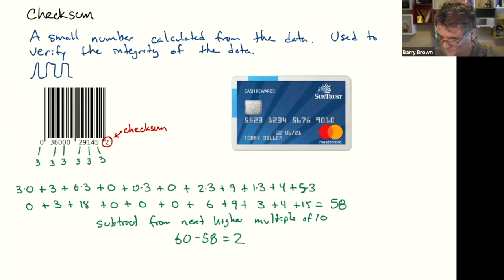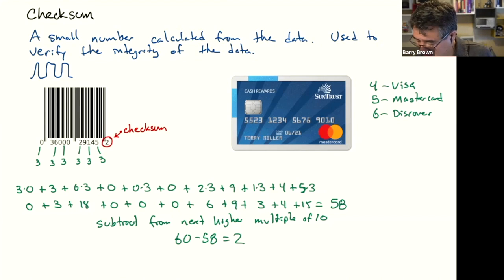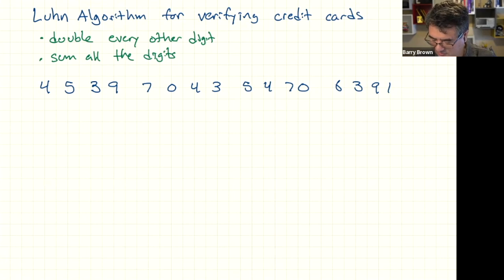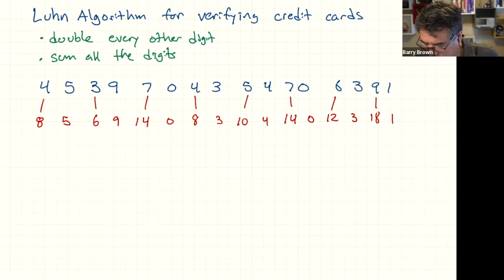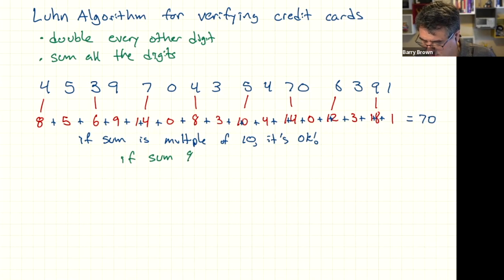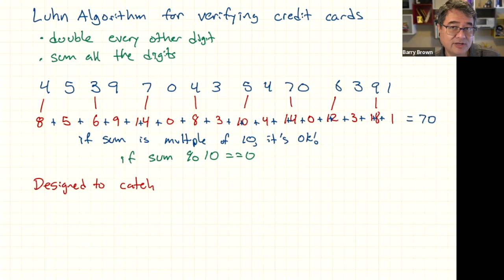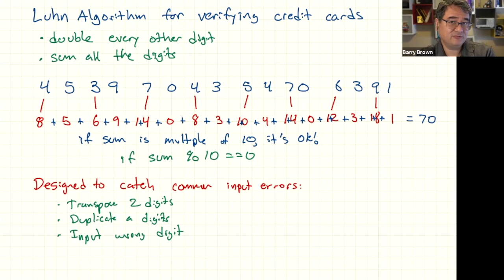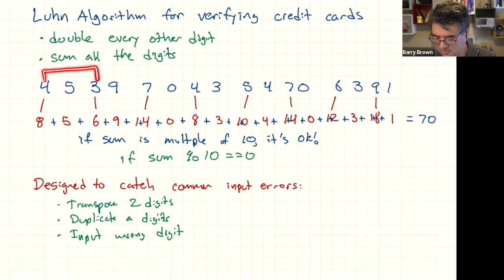Checksums: The Luhn Algorithm for Verifying Credit Card Numbers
The Luhn Algorithm is used to catch common input errors for credit card numbers: transposition or mistyping one or more digits. In this video I'll show you how to Luhn Algorithm works and why merchants want to catch these error before running the transaction.